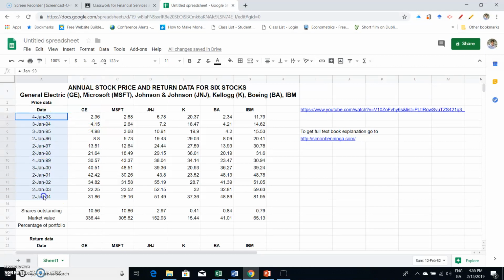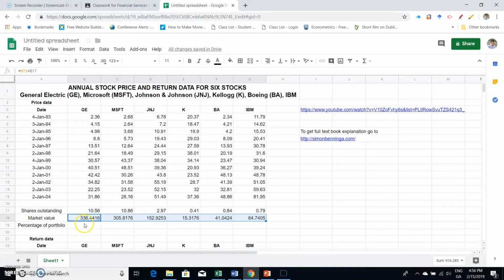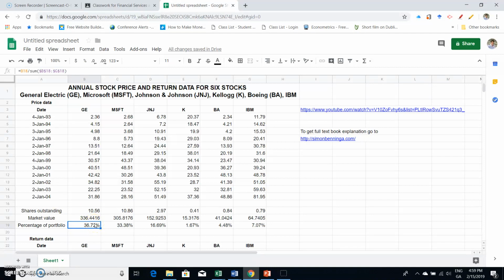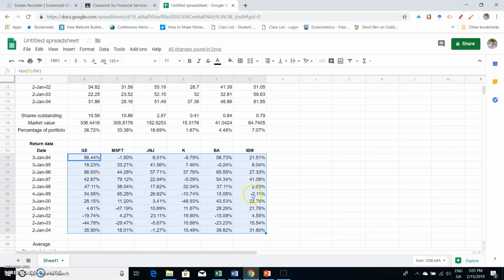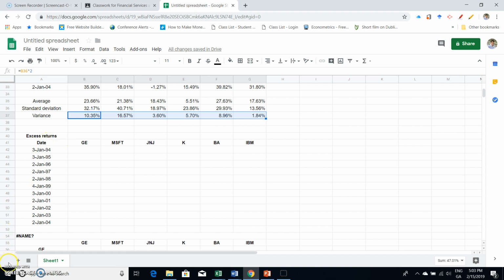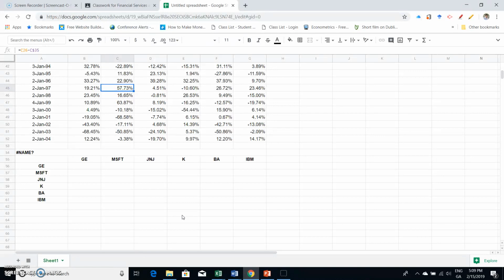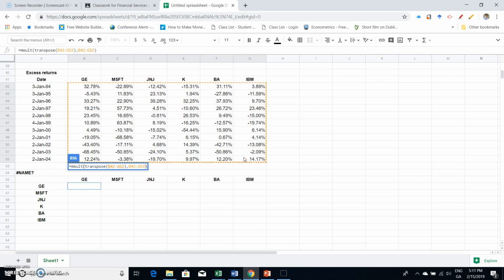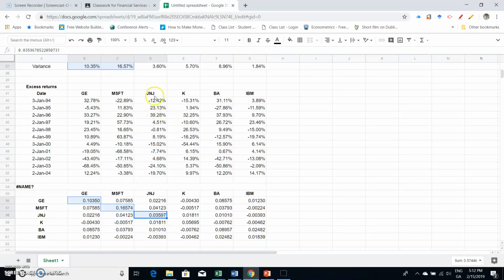Variance Covariance for Portfolio estimation in GoogleSheets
In this video I set out using a Simon Benninga spreadsheet design a method to estimate the variance-covariance matrix